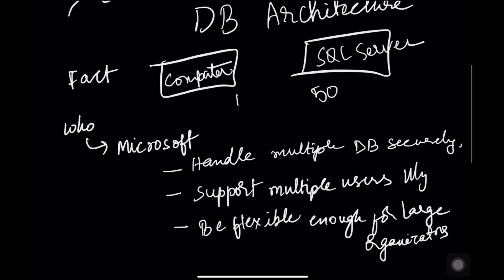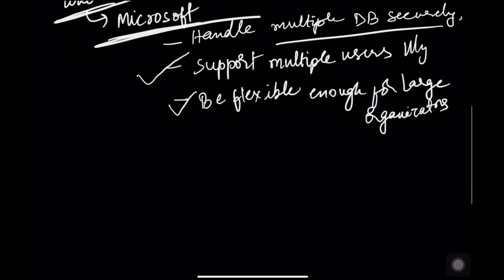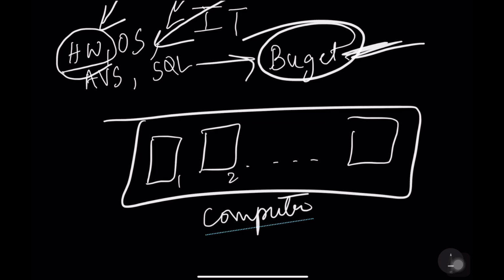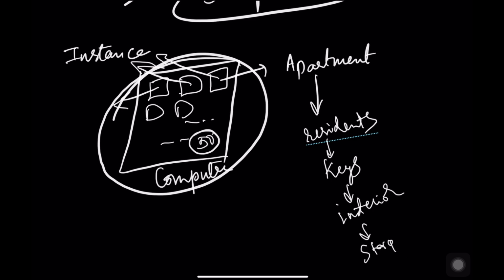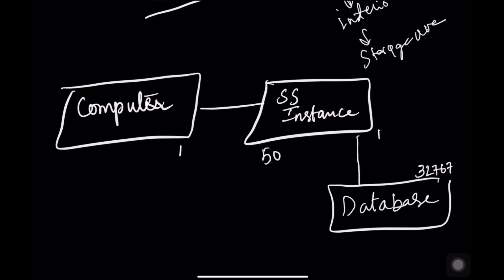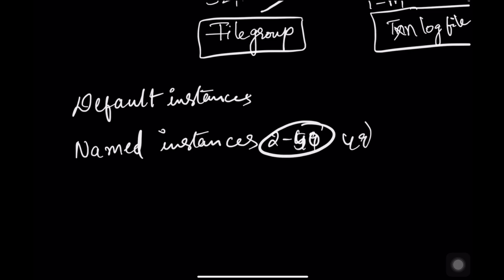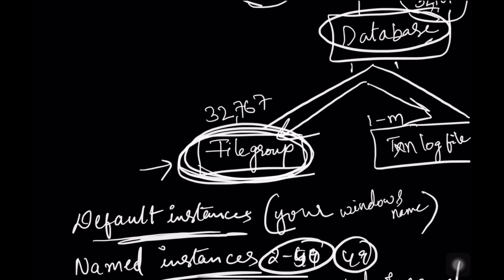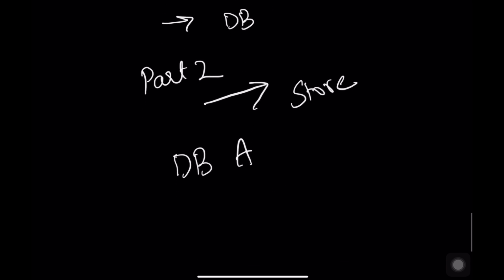👉SQL SERVER instances explained! Why 50 installs are possible? | EP.03 | DB Architecture Part 1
Welcome back to Decode Dataverse Journey with Tina! 🚀

In this Part 1 of the SQL Server Architecture Series, we go back to the origin story — exploring why SQL Server was designed the way it is and how Microsoft built it to handle multiple instances on a single machine.

Whether you’re a developer, data engineer, or just curious about databases, this episode breaks down the “why” behind SQL Server’s instance architecture — in a way that’s simple, visual, and story-driven.

🔍 What You’ll Learn in Part 1:

✅ Why SQL Server can be installed up to 50 times on one machine
✅ Who designed SQL Server and how E. F. Codd’s relational model inspired it
✅ What an instance really means (with a real-world analogy)
✅ The difference between Default and Named Instances
✅ How each instance holds its own databases (.mdf / .ldf files)